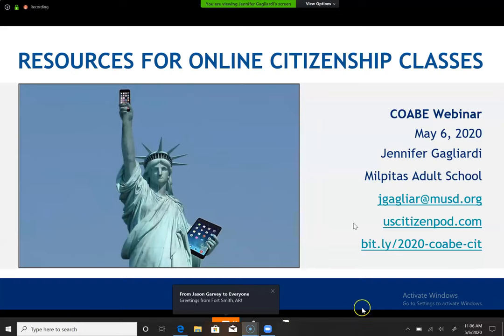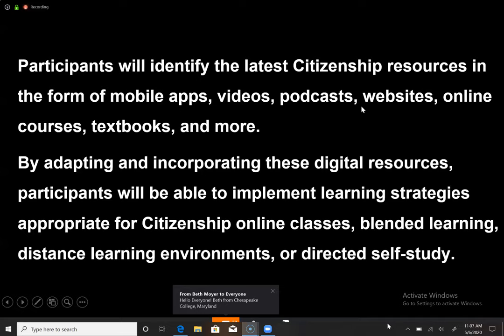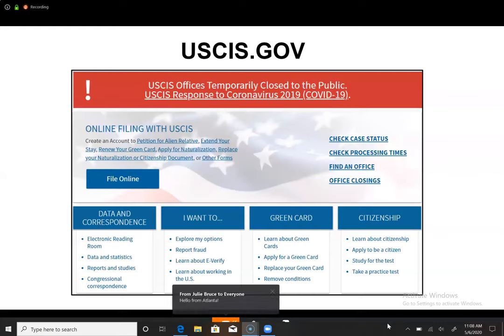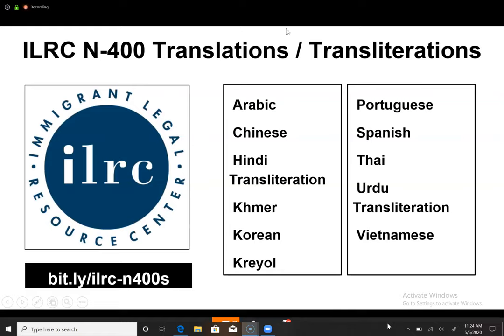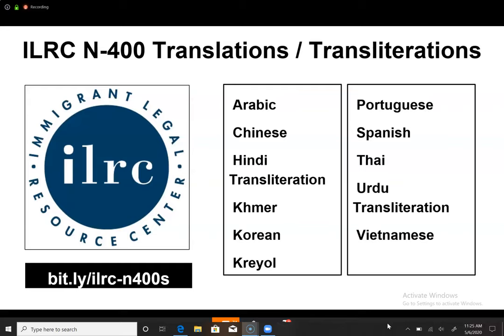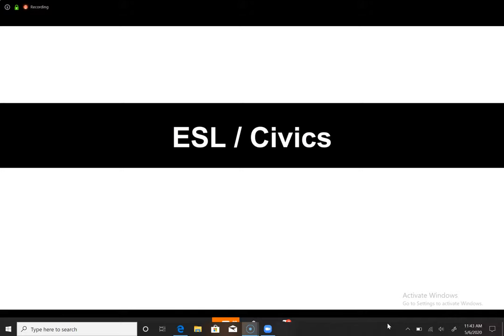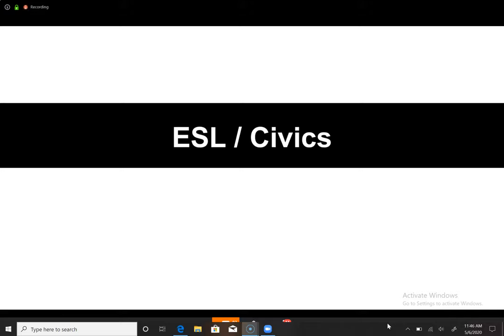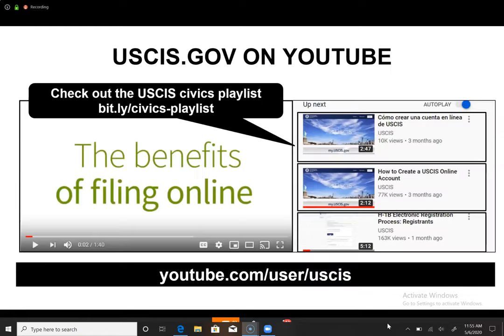Resources for Online Citizenship Classes